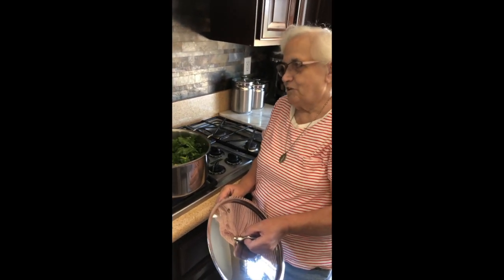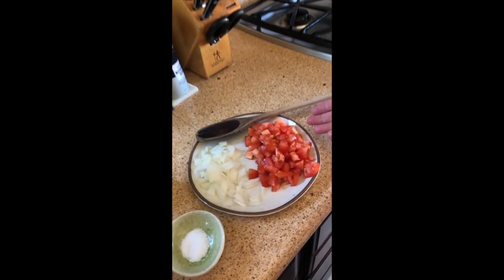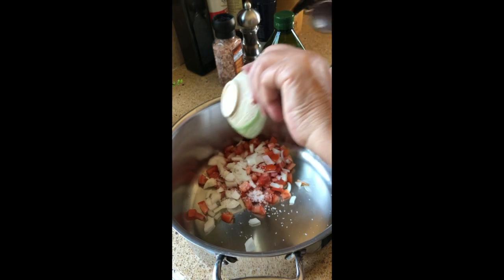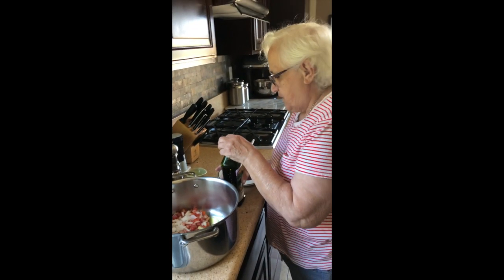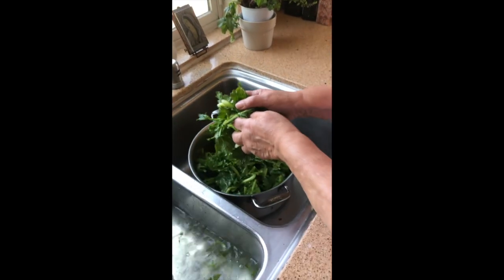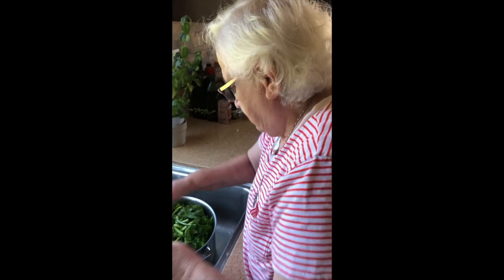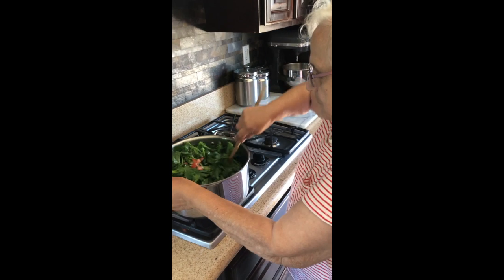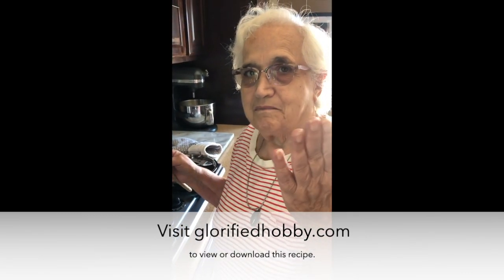Nonna makes Rapini Stufate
Nonna shows us how she makes Rapini/Broccoli Rabe "Stufate." This slang term is the name for the authentic Italian way to make stubborn or bitter greens, using a simple, one-pot recipe method, that makes it stewed.
Ideas for other greens to be used for this vegan/vegetarian recipe can be used for would be turnip, dandelion, mustard, etc.
You can download the ingredients that have been measured, with notes to explain, by visiting glorifiedhobby.com.